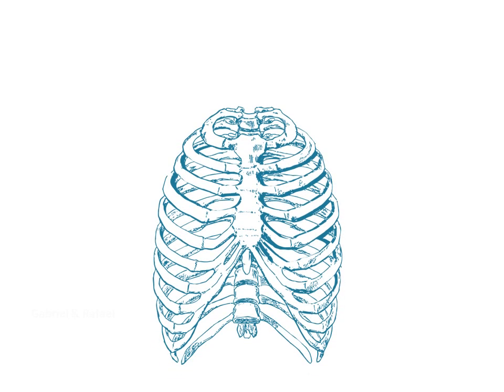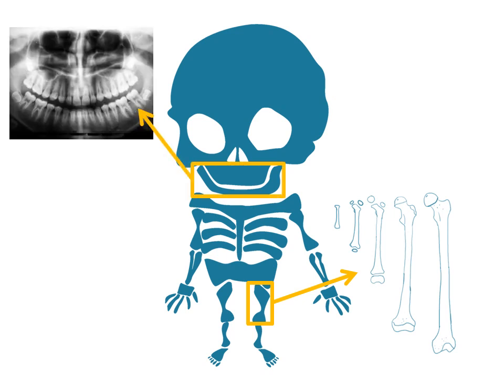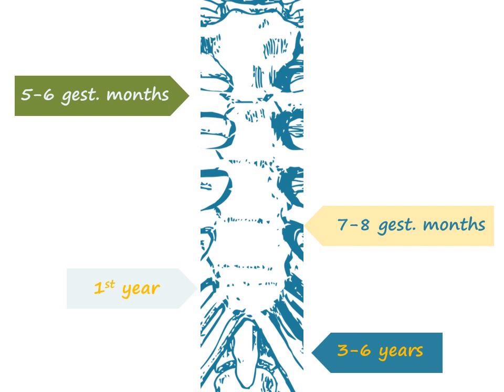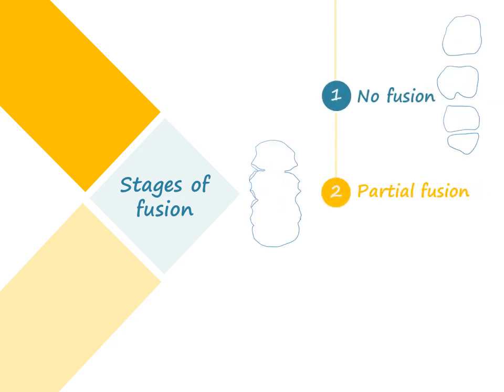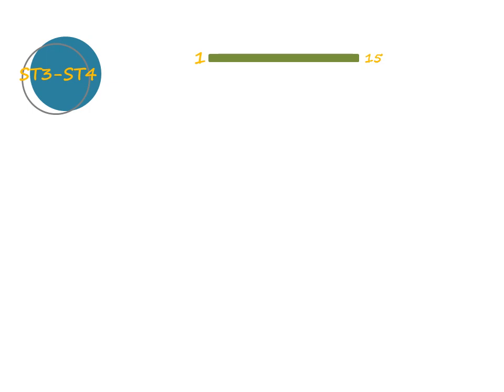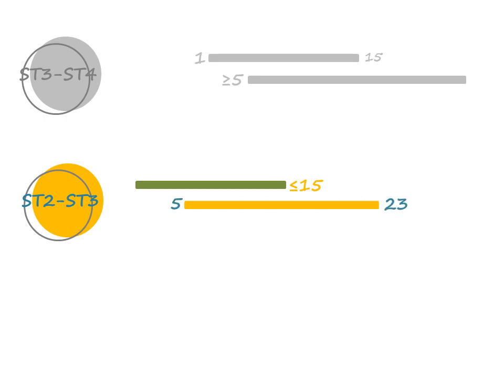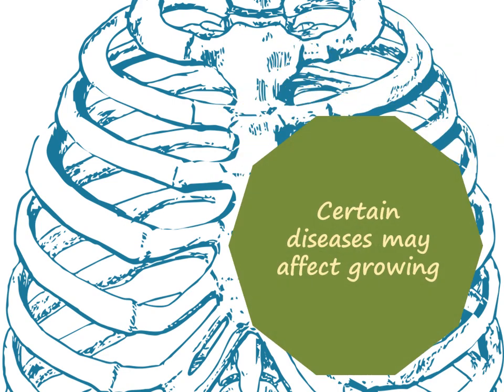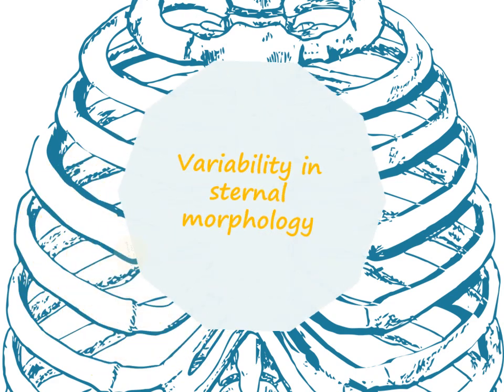Sternum growth and age estimation // Sternum maturation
Previously published on the now closed channel BioanthroStudies

This video discusses the growth of the sternum body on a Portuguese sample based on the article:
Campanacho V, Chamberlain AT, Cardoso HFV. 2019. Postnatal Maturation of the Sternum in a Portuguese Skeletal Sample: A Variable Ossification Process. Anthropologischer Anzeiger - Journal of Biological and Clinical Anthropology 76(4): 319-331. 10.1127/anthranz/2019/0966

- Other articles mentioned in the video -
McKern, T. W., & Stewart, T. D. (1957). Skeletal age changes in young American males, analysed from the standpoint of age estimation. Headquarters Quartermaster Research and Development Command, Technical Report EP-45. Natick, MA.
Schaefer, M. C. (2008). A summary of epiphyseal union timings in Bosnian males. International Journal of Osteoarchaeology, 18(5), 536–545.
Scheuer, L., & Black, S. (2000). Developmental juvenile osteology. London: Academic Press.

- Images -
Feather pinion quill image adapted from  Clker-Free-Vector-Images from Pixabay
Bone crown dead image adapted from  OpenClipart-Vectors from Pixabay
ribs-front-2931058_1280 Image by b0red from Pixabay
skeleton-4781068_1920 Image adapted from  xzippyx from Pixabay
umanoide-KeVKEs1_RDU-unsplash of x-ray Photo by Umanoide on Unsplash